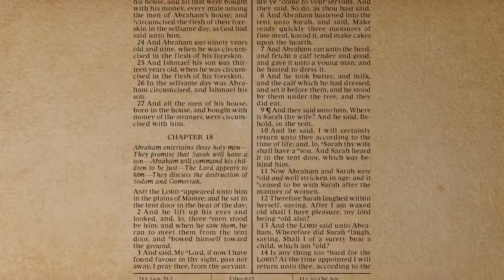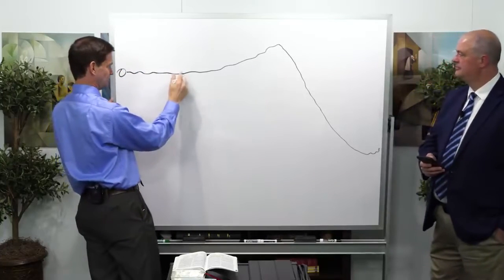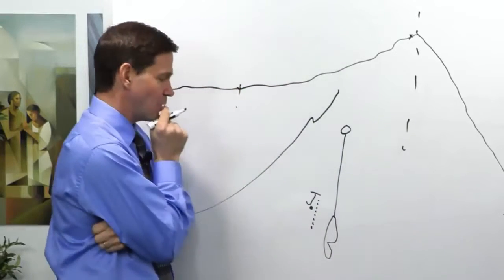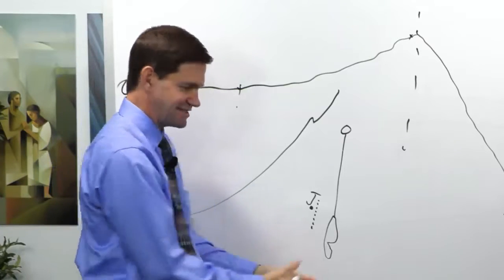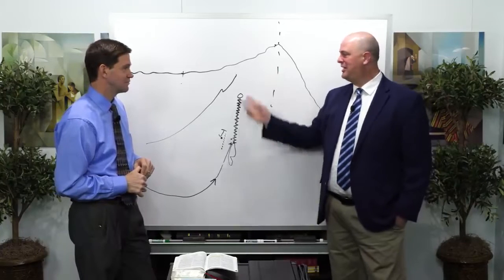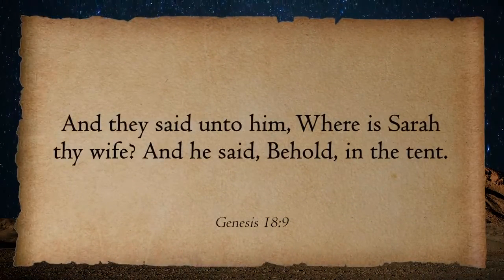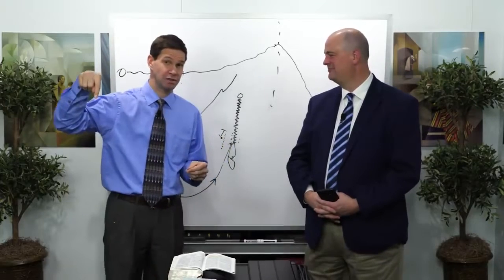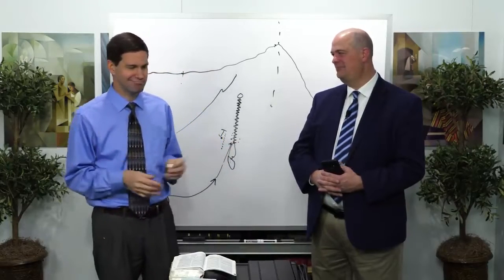Sarah will Bear a Son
Tyler Griffin discusses the story when Sarah bears and son